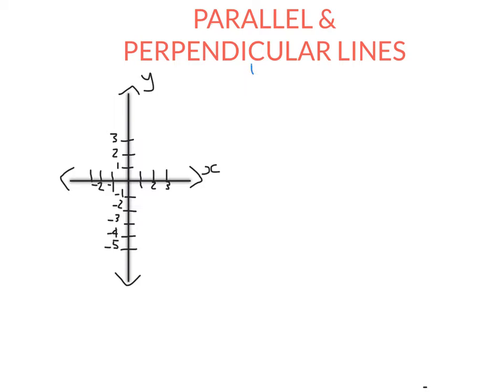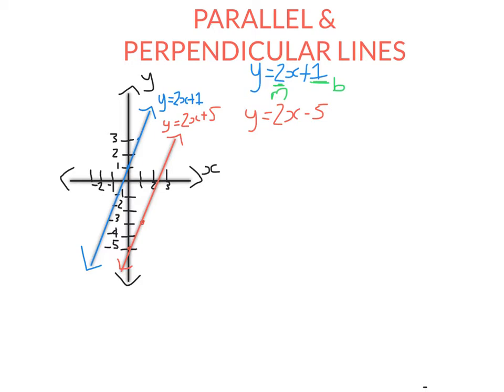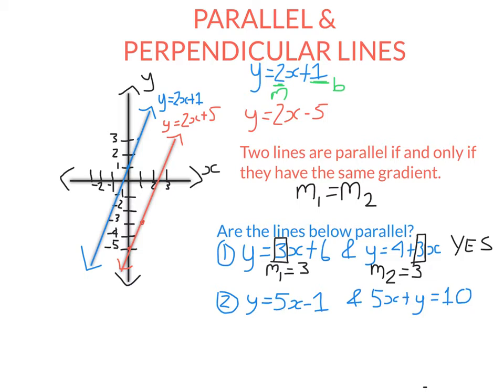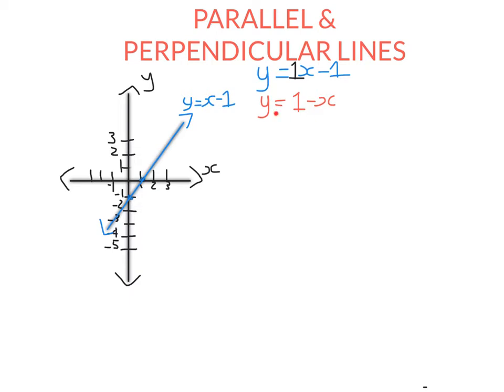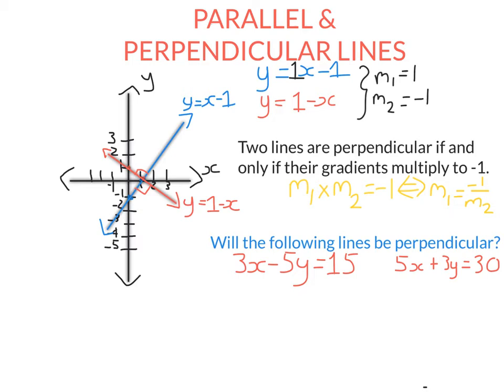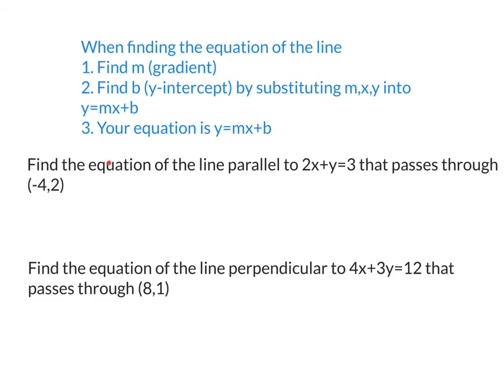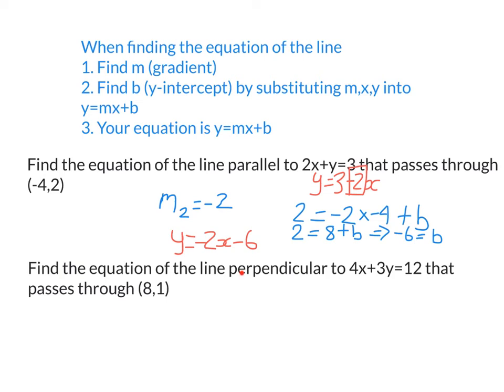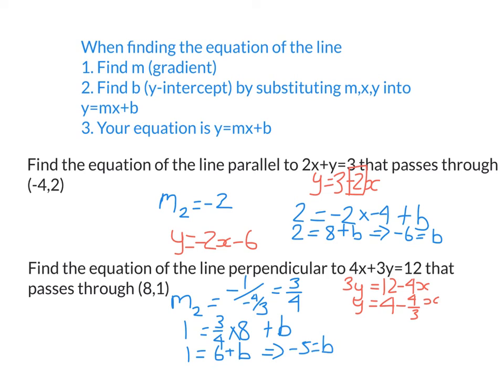Parallel and Perpendicular Lines